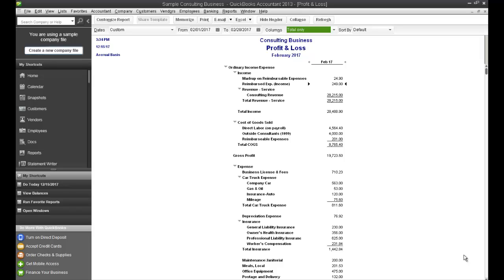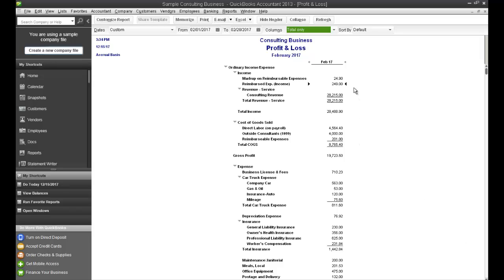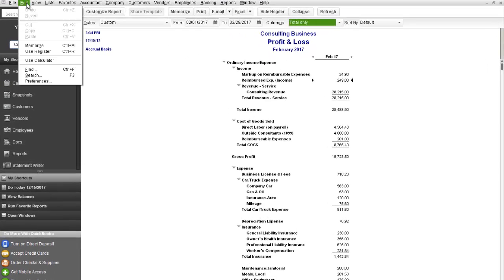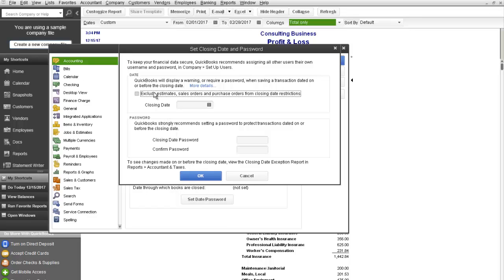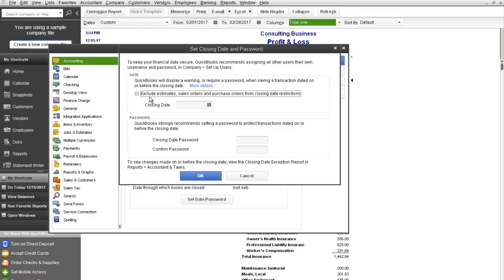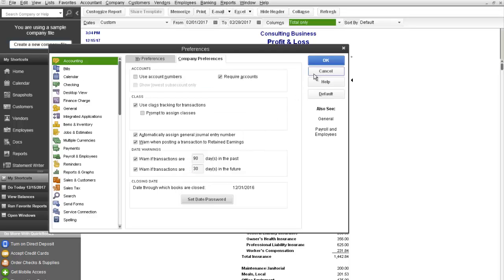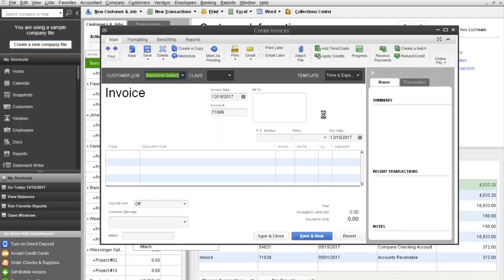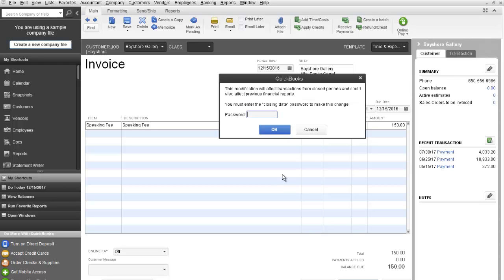RPPC Inc - QuickBooks Setting a Closing Date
The Closing Date marks when your company's books have been closed. Your accountant sets a closing date password to protect your records against changes that would alter balances for closed accounting periods. These changes include editing or deleting transactions entered on or before the closing date, and entering new transactions dated on or before the closing date. Consult your accountant for more information about making changes that affect closed periods.
This video will show you how to set a closing date for you company file.